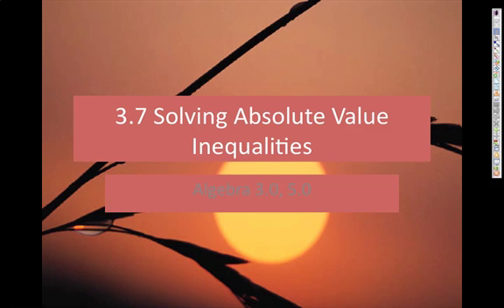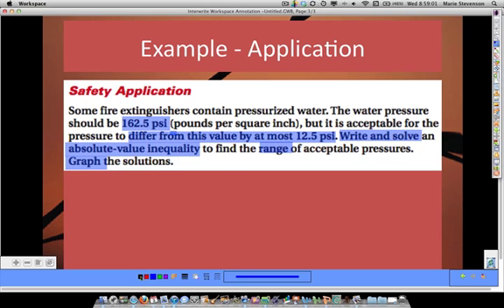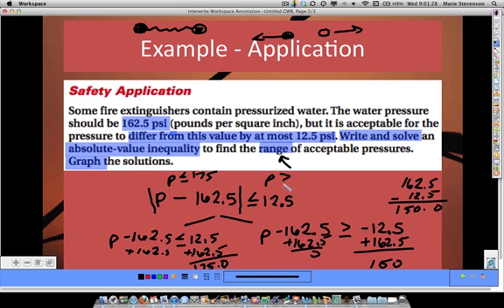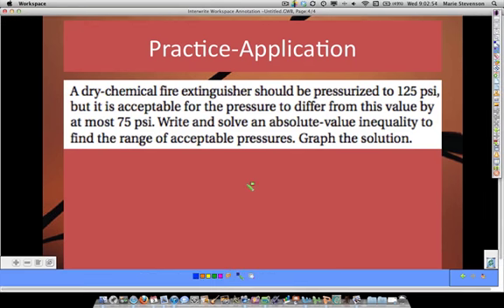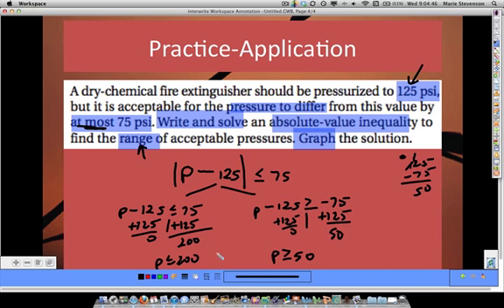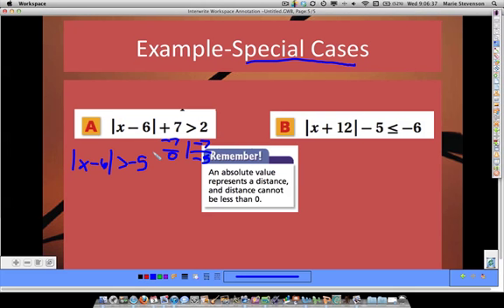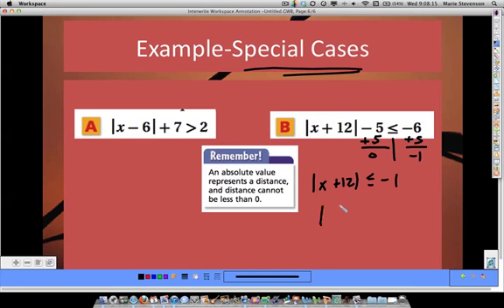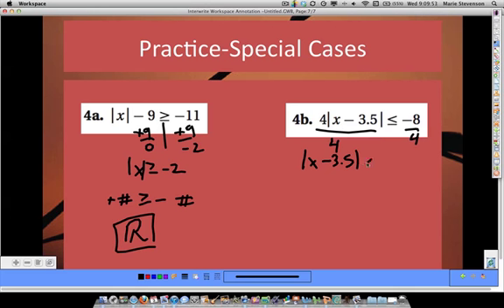3 7 Lesson Day2